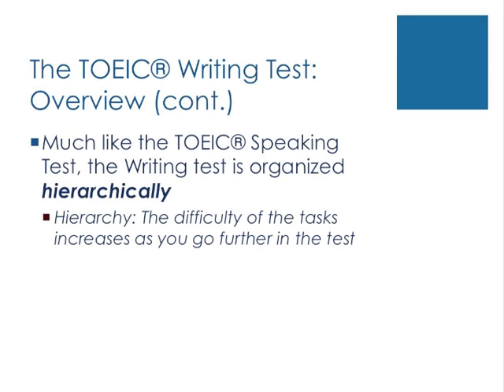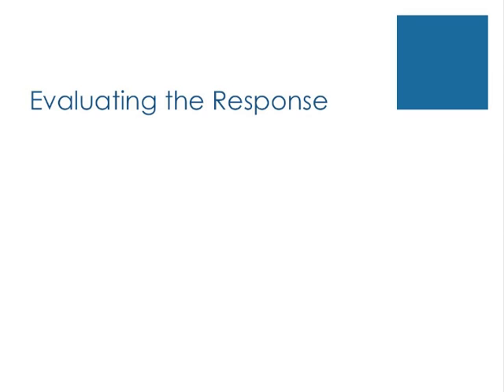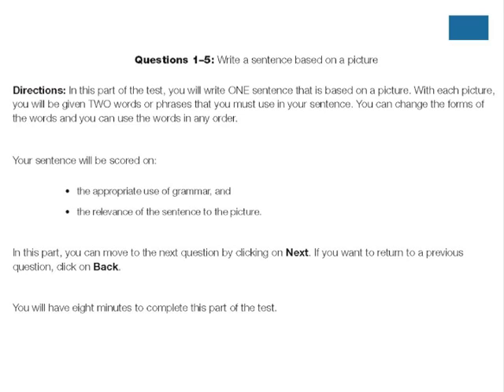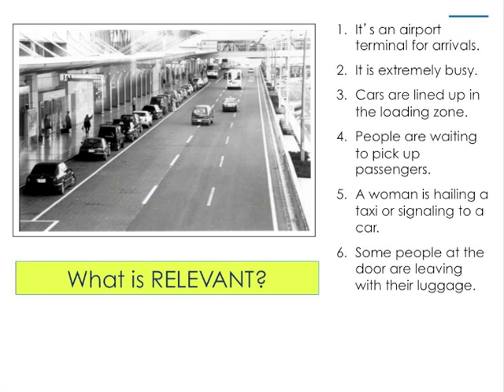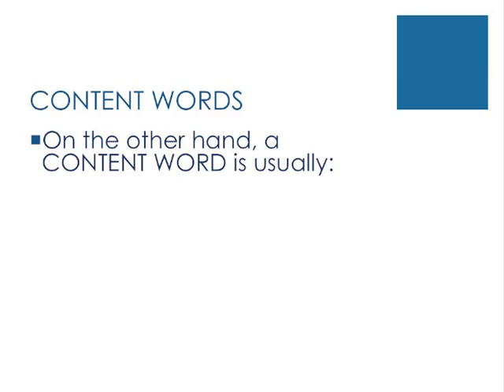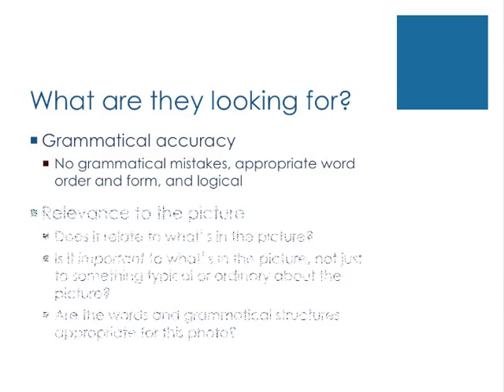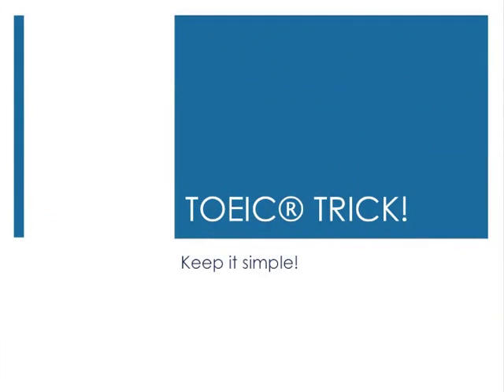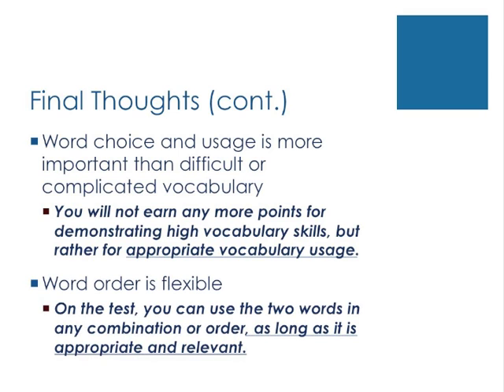TOEIC Writing Skills I: Overview and Write a Picture Based on a Picture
In the 1st video of the series, we provide an overview of the TOEIC Writing Section, and then examine the first task, WRITE A PICTURE BASED ON A PICTURE, especially the importance of GRAMMATICAL ACCURACY and RELEVANCE.